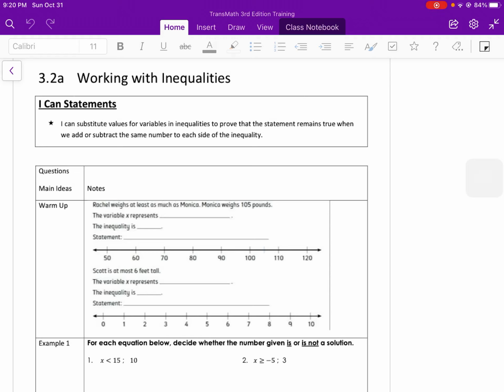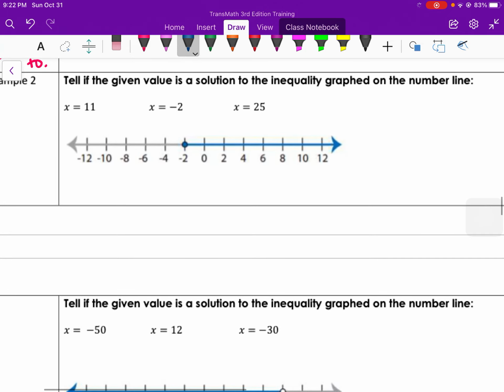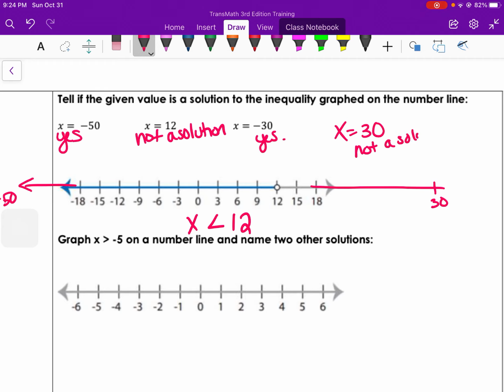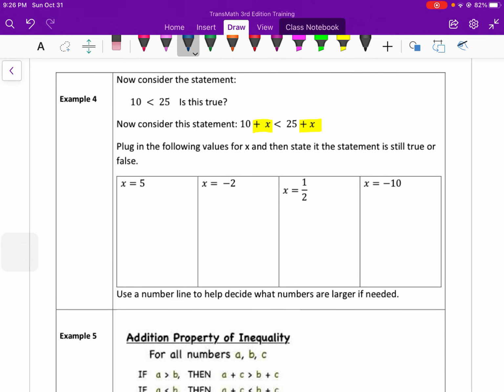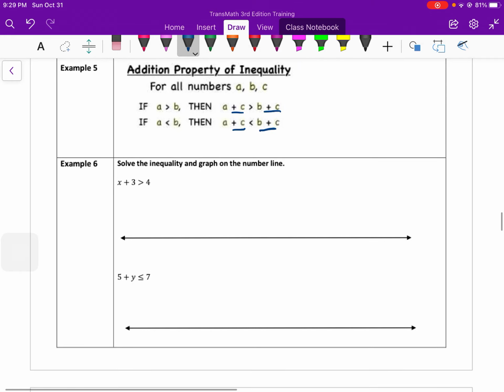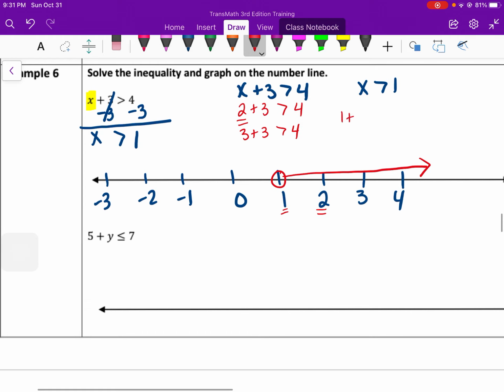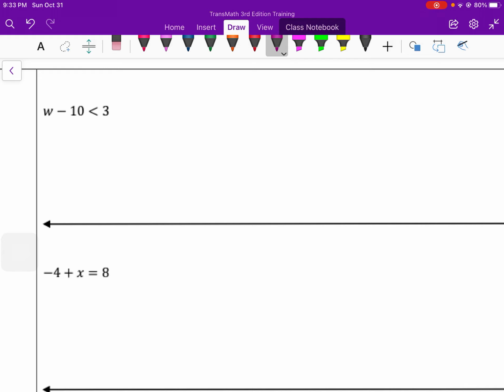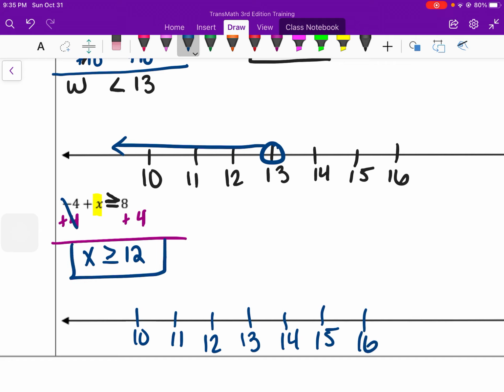3.2a Working with Inequalities